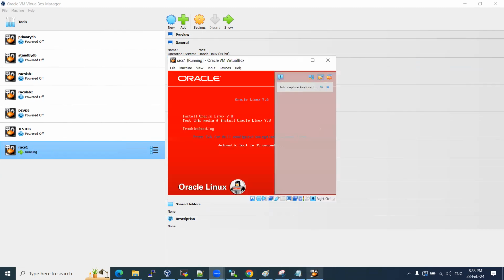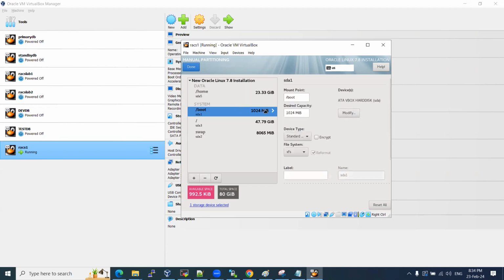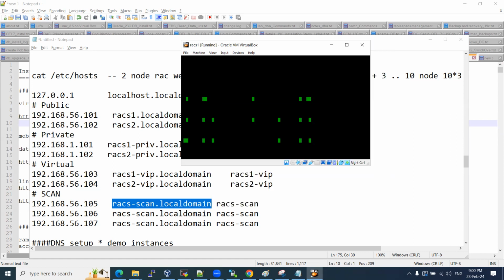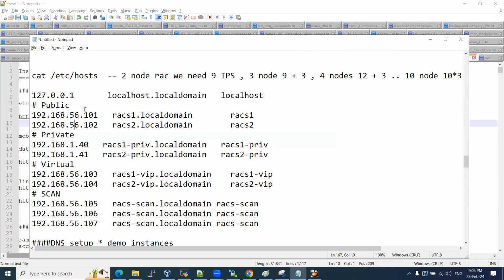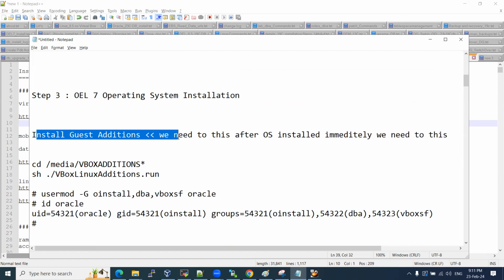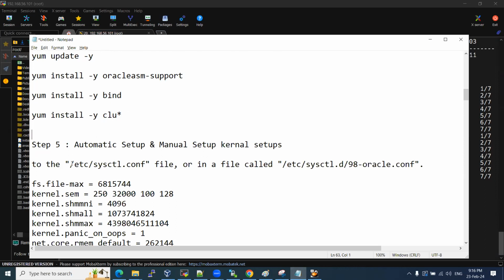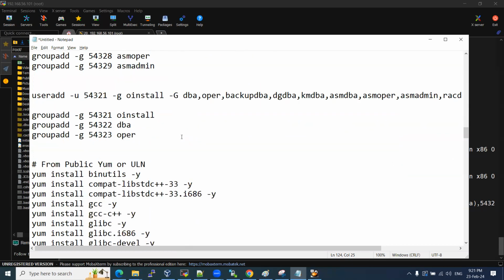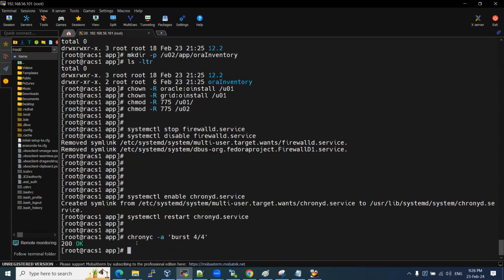Oracle 12CR2 RAC Install step by step - Part 2/6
I have prepared complete  step by step installation videos from zero to end. 2 node RAC setup in 6 parts , please follow below all the video's in sequence.

Oracle 12CR2 RAC Install step by step  - Part 1/6

note : its works in my machine it depends on individual .